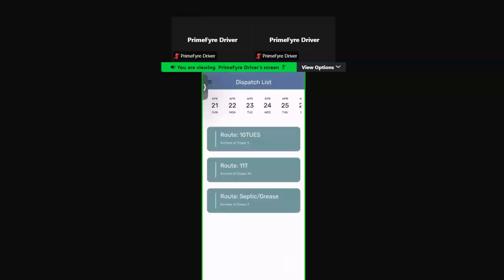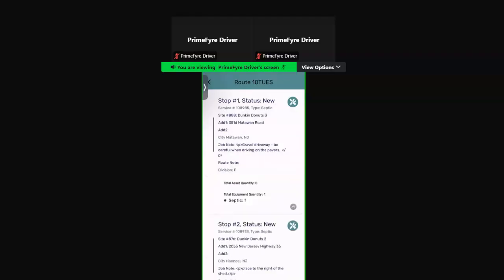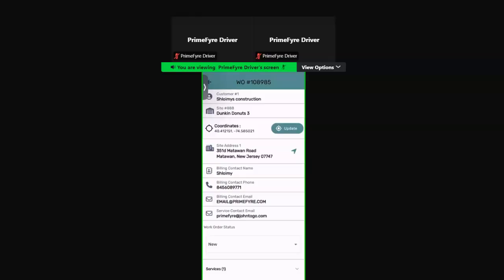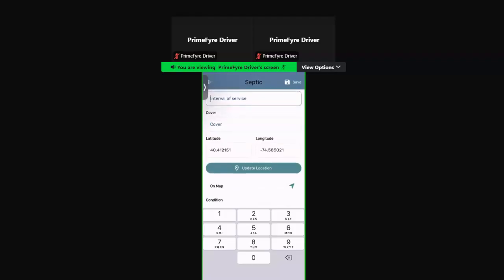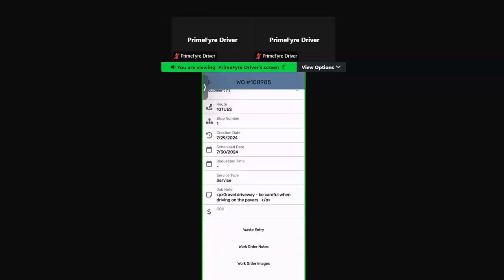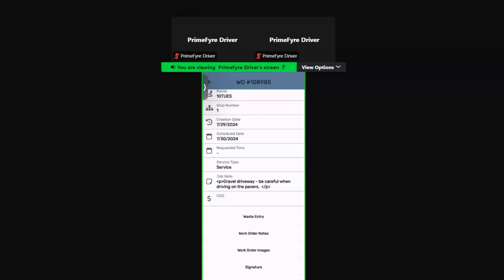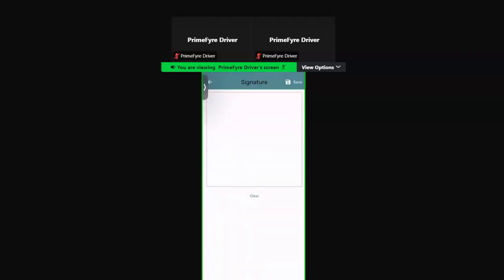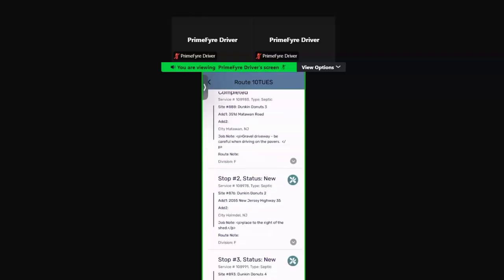PrimeFyre Driver Application Video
Basic instructions for logging in and gettings started using the driver app